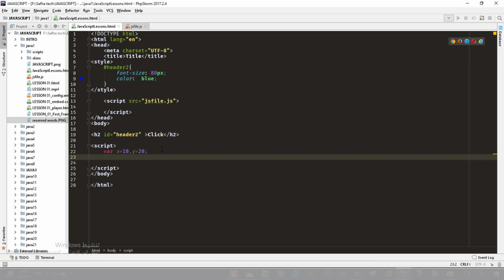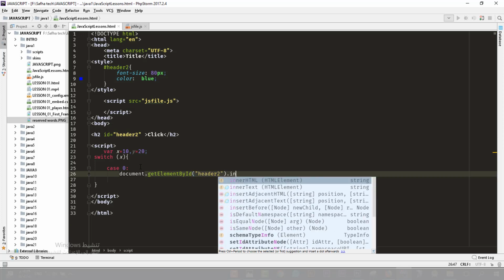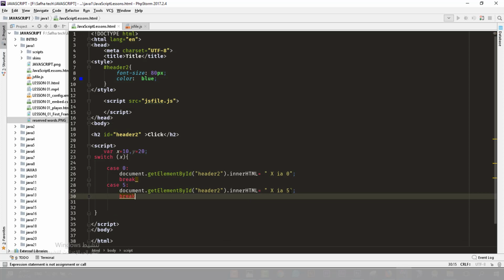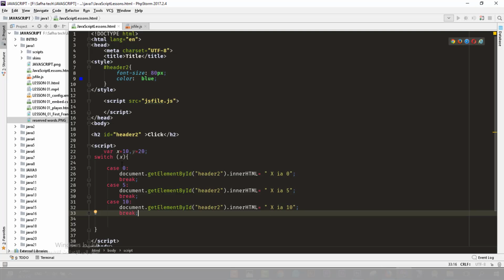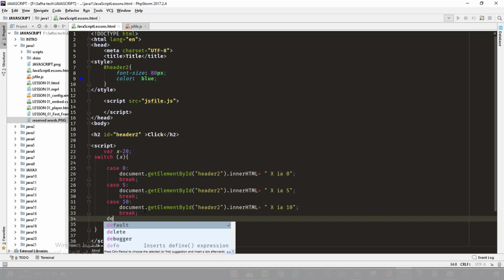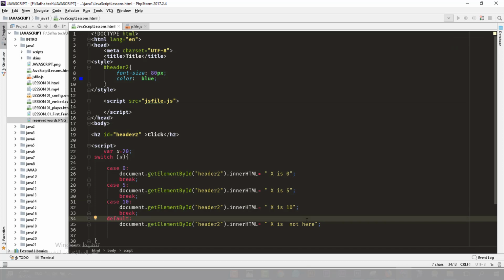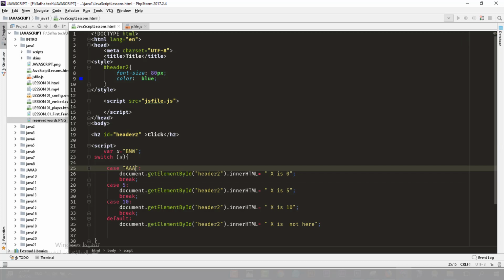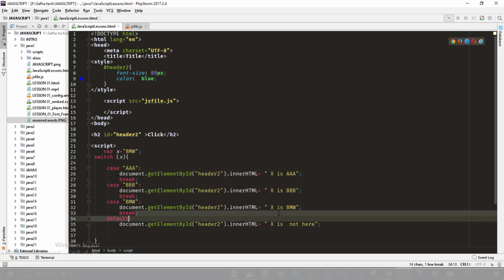How to Deal with If Switch in JavaScript? | Lesson 21 JavaScript Tutorial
In this lesson you will know how to test your cases using switch it's functionality is the same as if statement but it has different syntax and performance.